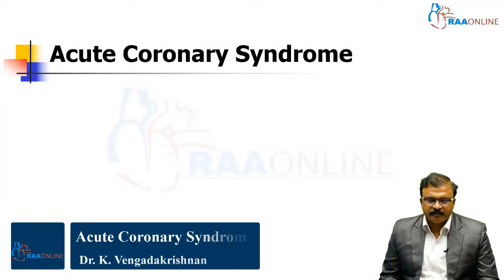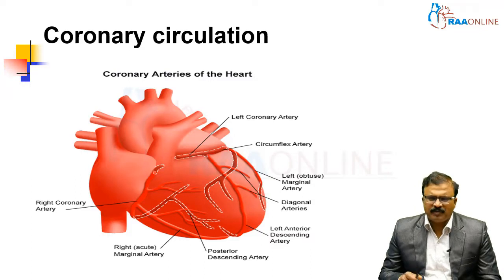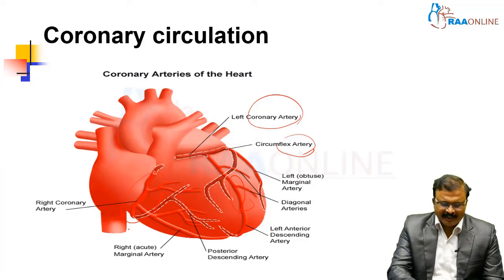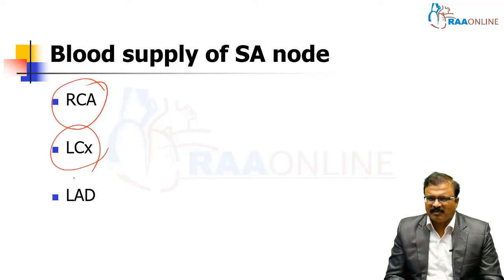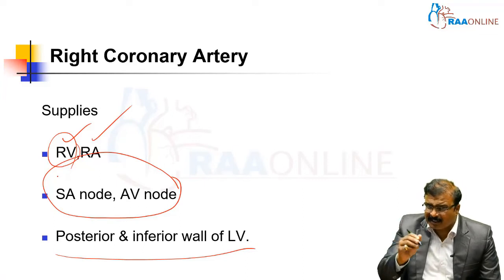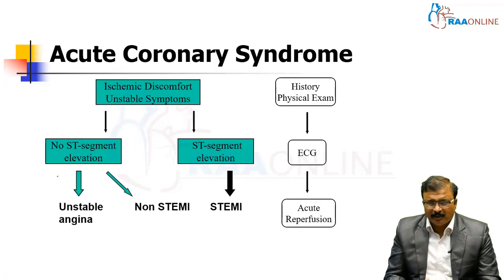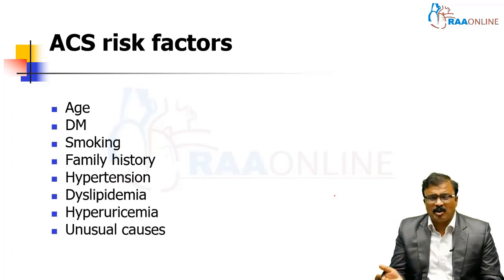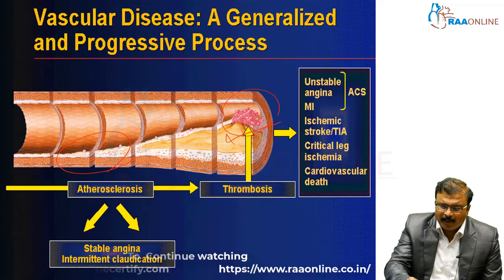Acute Coronary Syndrome - MD/DNB General Medicine